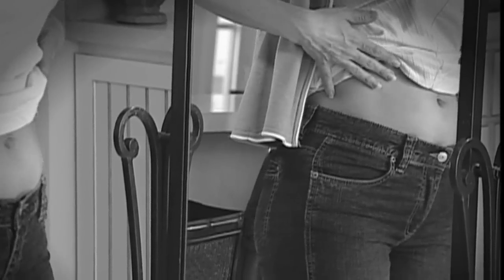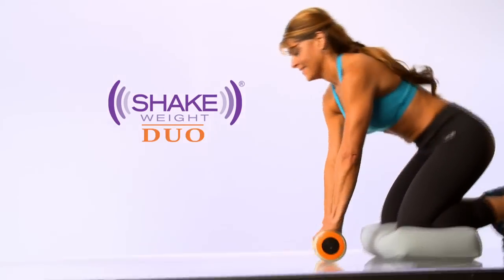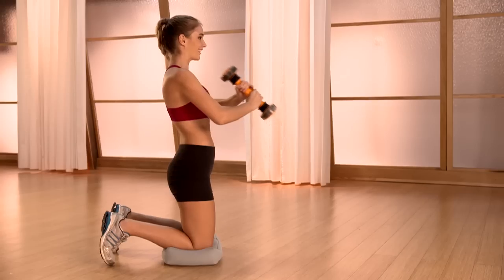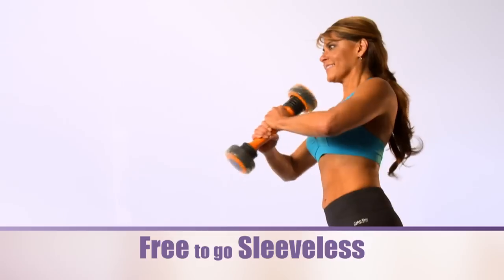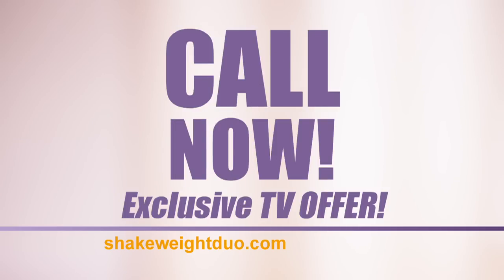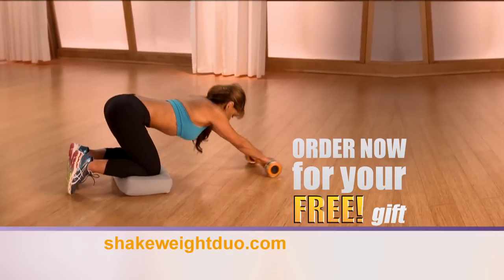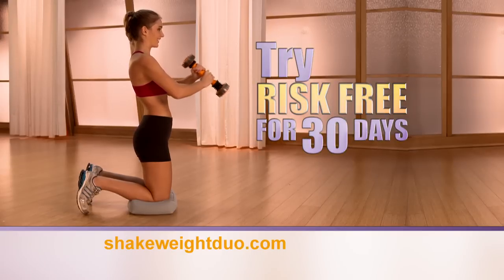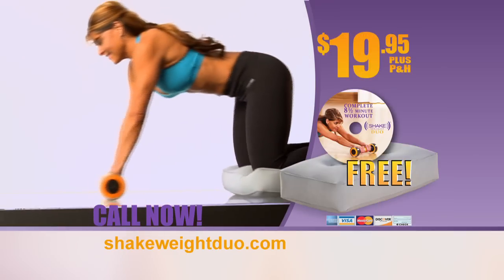'Shake weight' - Train je bovenlichaam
De eerste keer dat je het apparaat ziet zal het er grappig uitzien. Zodra je begint te merken dat het je bovenlichaam perfect traint in slechts 8,5 minuut per dag, besef je dat de Shake weight een super apparaat is.

De shake weight is zo effectief omdat hij een nieuwe technologie meedraagt ‘’dynamische inertie’’. Er zitten twee bewegende gewichtjes in, je beweegt deze gewichtjes door de shake weight heen en weer te bewegen. Je spieren worden hierdoor maar liefst 240 keer per minuut samengetrokken. De shape weight traint niet alleen de triceps en biceps maar ook de shouder- en borstspieren.